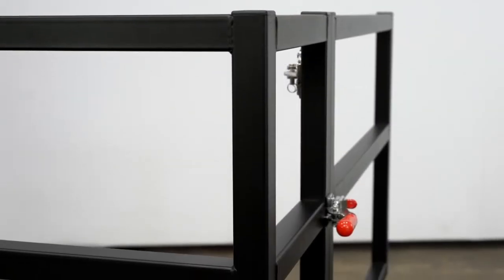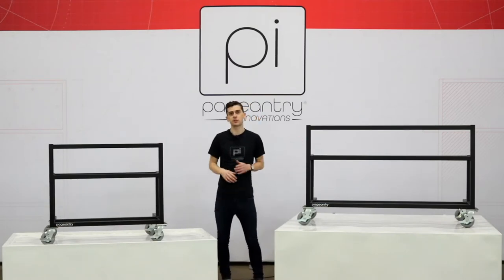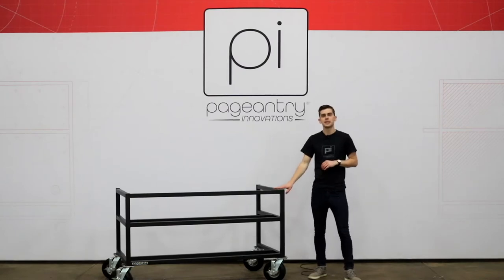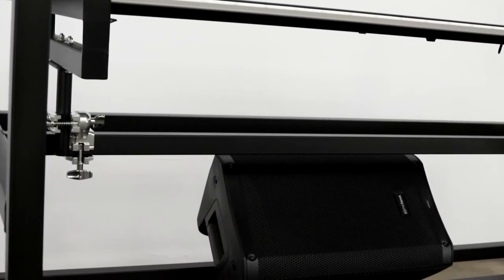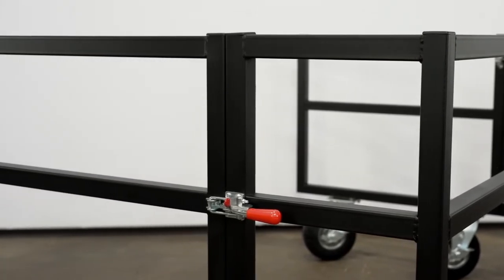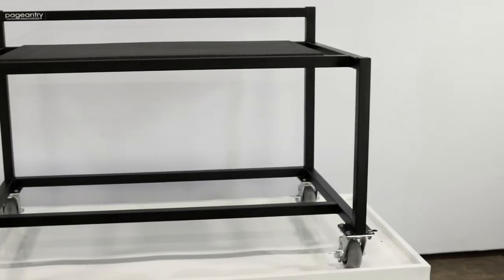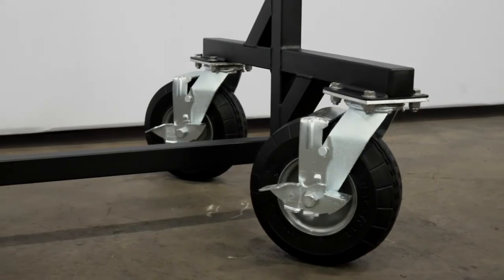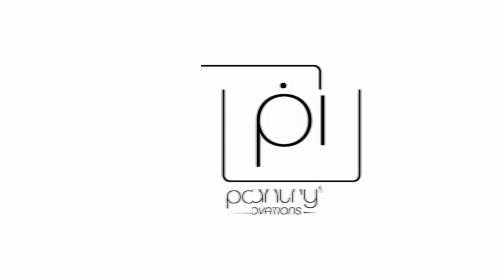Accessory Racks Product Spotlight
From the field to the concert hall, our Accessory Racks can revolutionize your multi-percussion setups. Find the perfect fit for your gear!

0:00 Intro
0:23 Overview
0:53 AR-10 & AR-20 Concert Racks
2:33 AR-30 Mini Field Rack
4:12 AR-40 Folding Field Rack
5:17 AR-50 Orchestral Multi-Rack
6:36 GC-10 Field Gong Cart
7:52 Outro